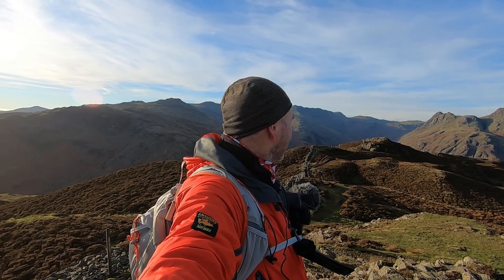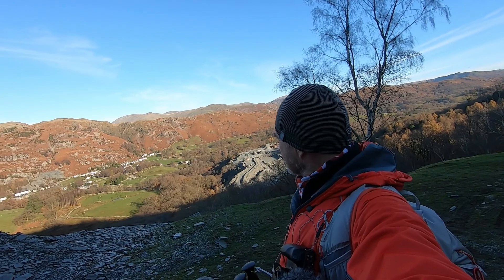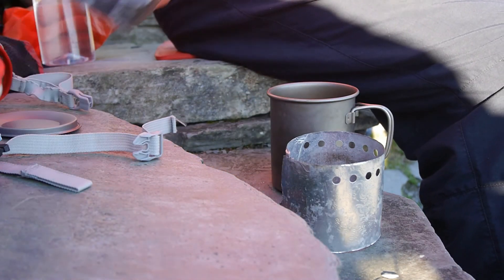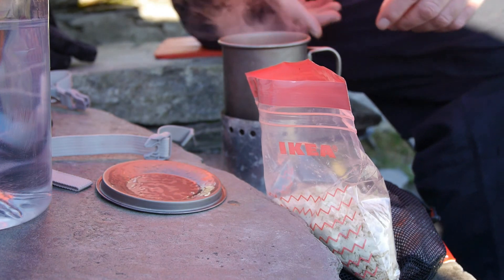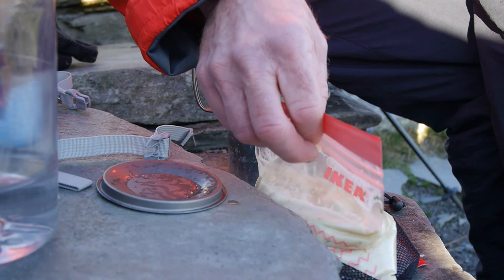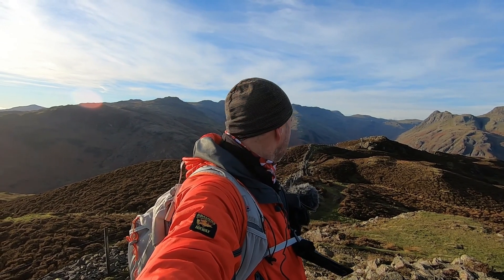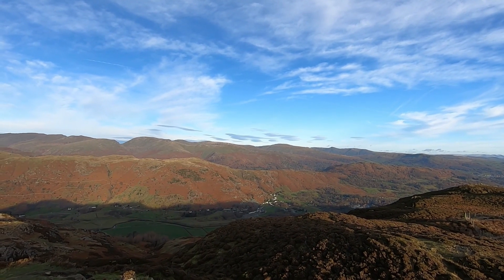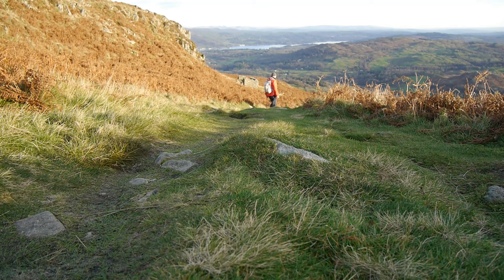Wainwright Walks wi'a Local Lad Lingmoor Fell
A great walk up Lingmoor Fell above the Langdale valley.
Fantastic views in all directions.
Cheers Alistair